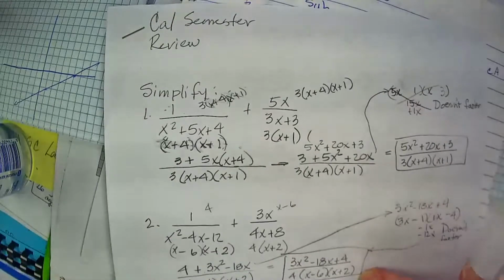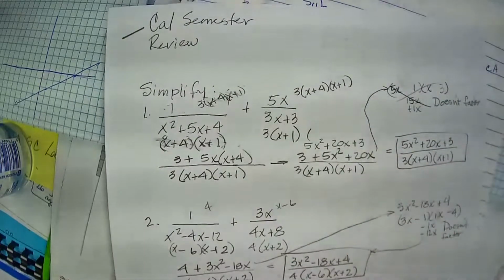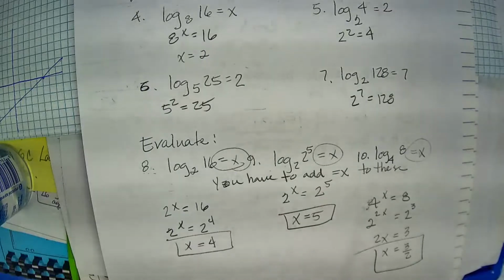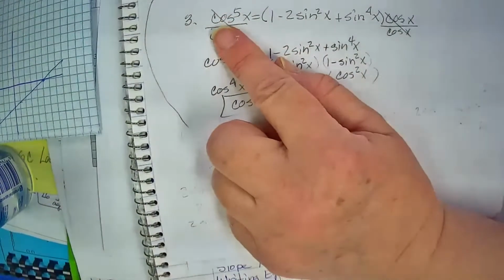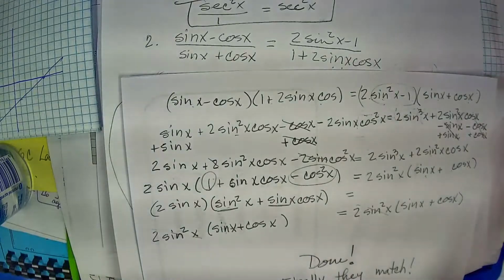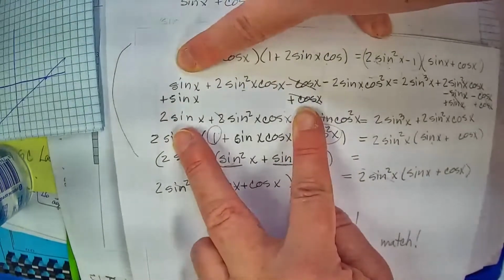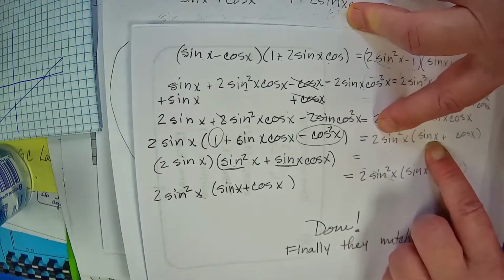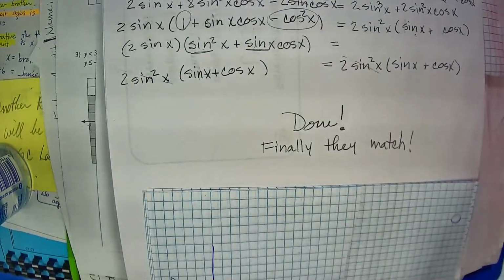Sem Review Answrs